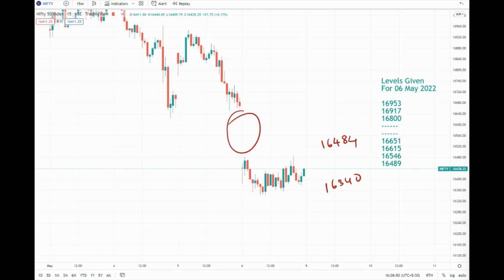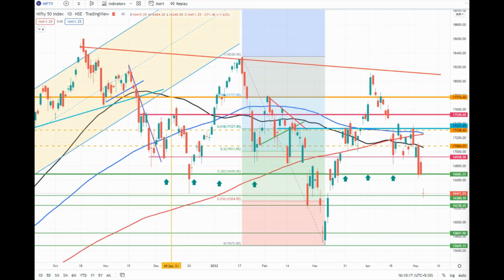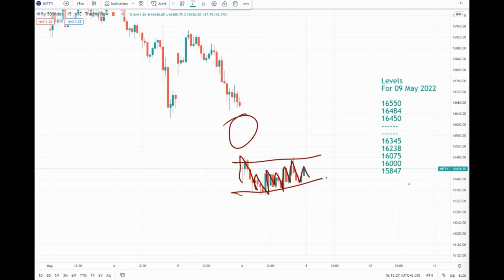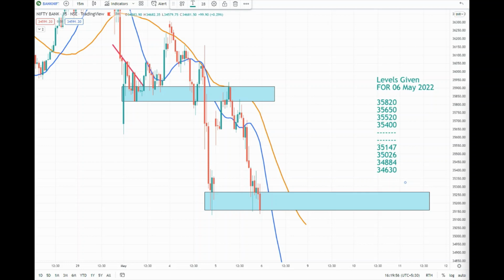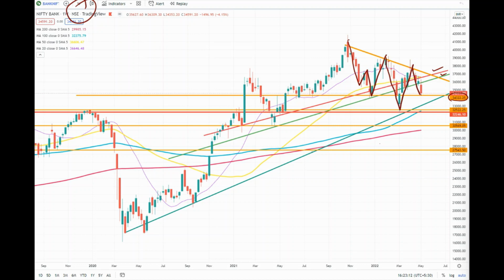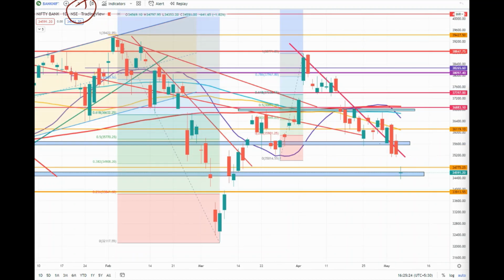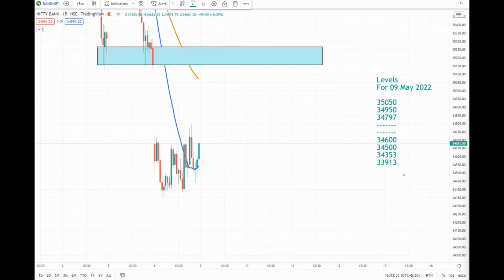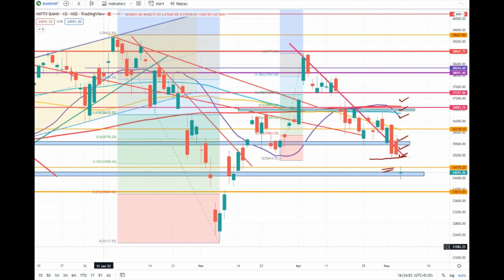NIFTY BANK NIFTY Levels For Tomorrow 09-05-2022